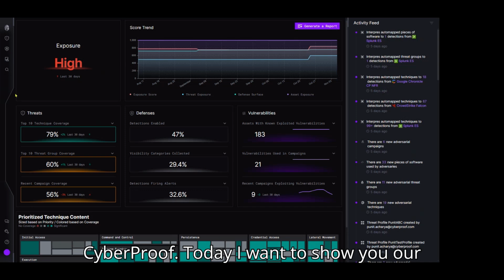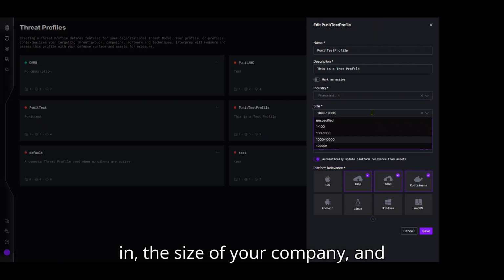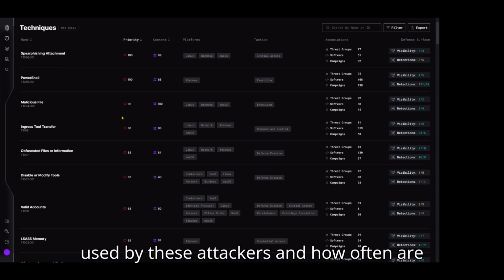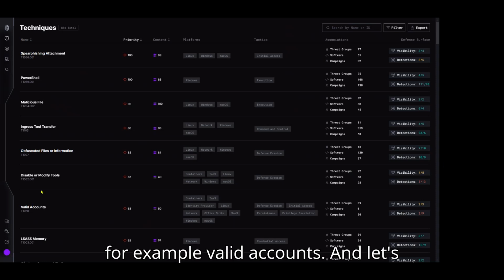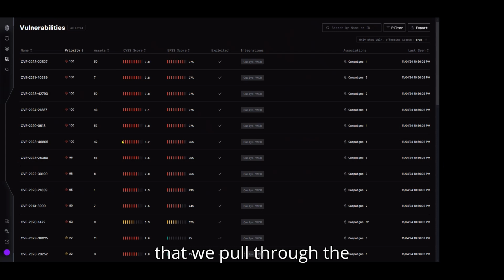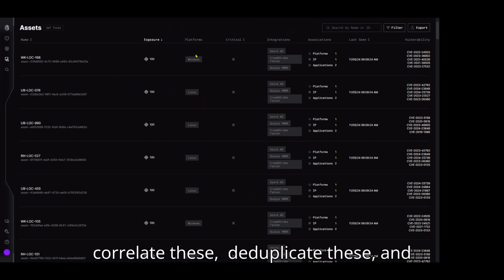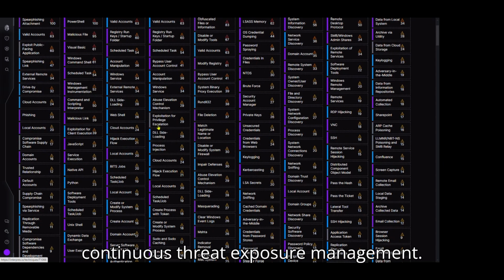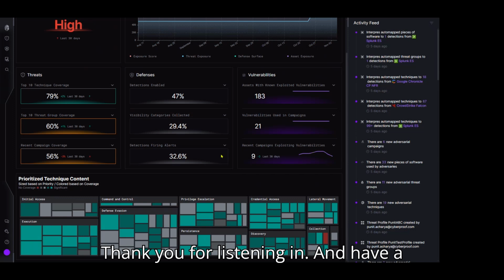CyberProof Demo: Continuous Threat Exposure Management for Microsoft Security stack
This demo video shows how CyberProof provides Continuous Threat Exposure Management (CTEM) with the Microsoft Security stack. This helps you to understand the threats which are most applicable to you, how good your defence surface is and how well your tools, especially also in the Microsoft stack, are configured.